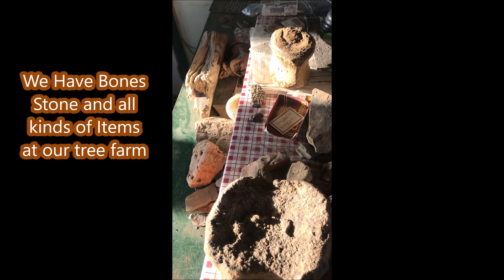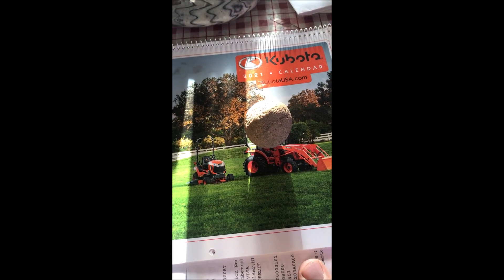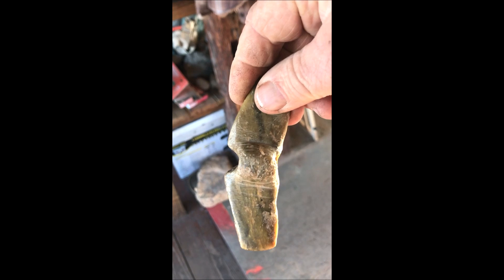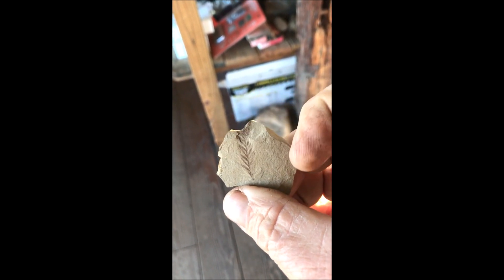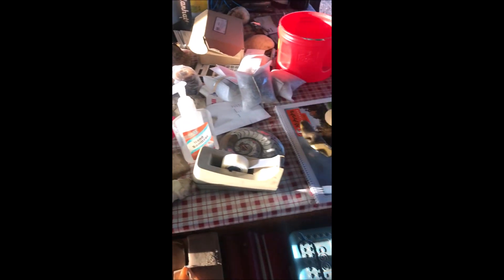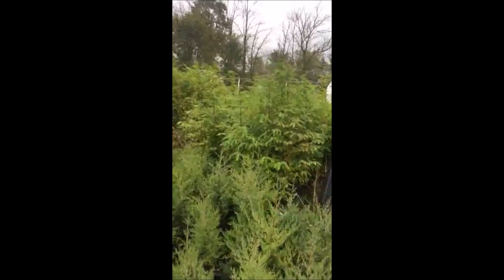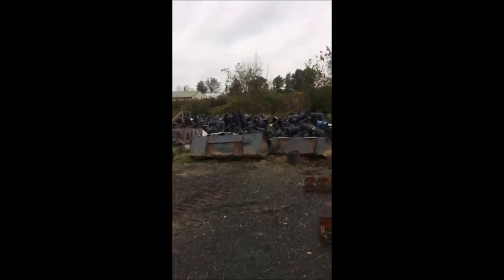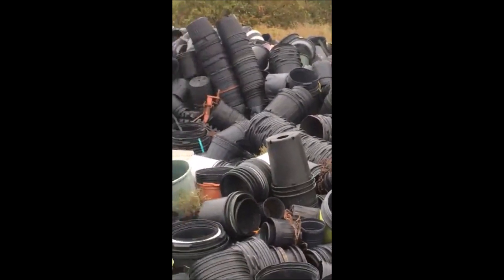Bucks Counthy Tree Farm Has Unusual Item on Display